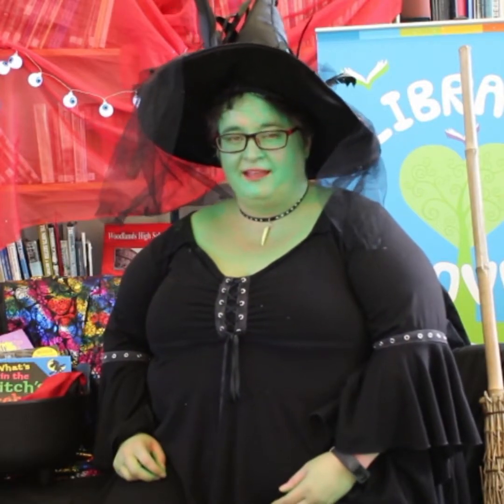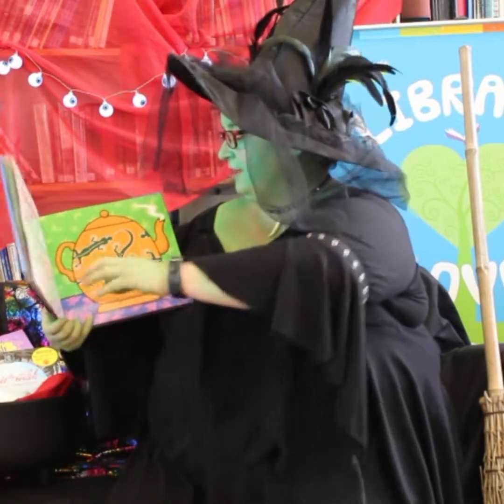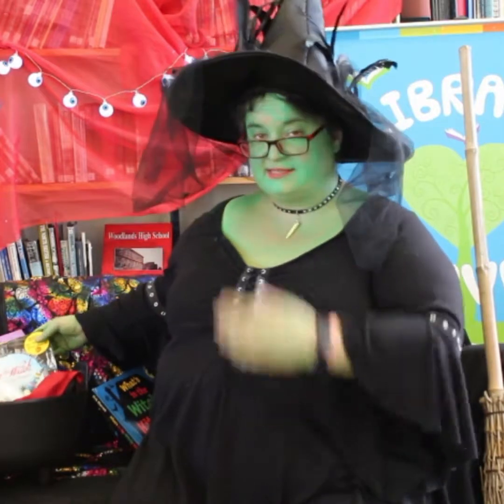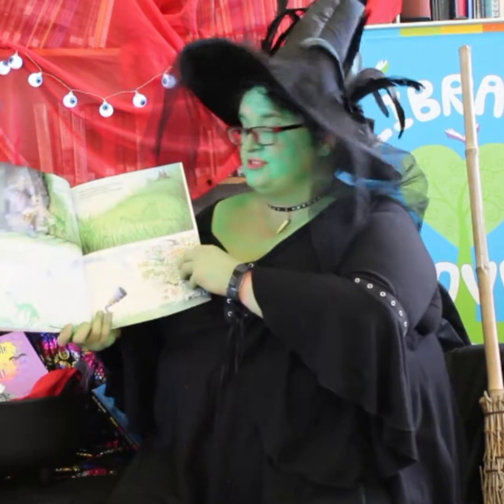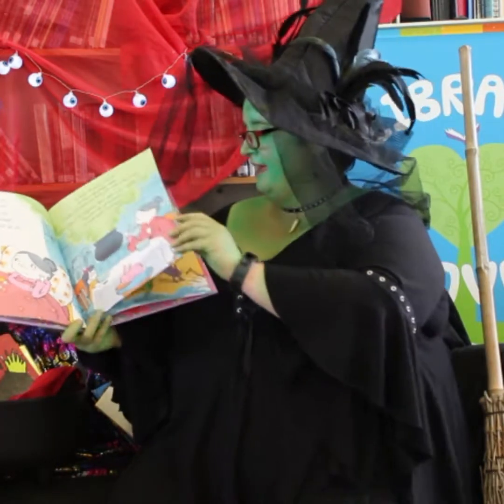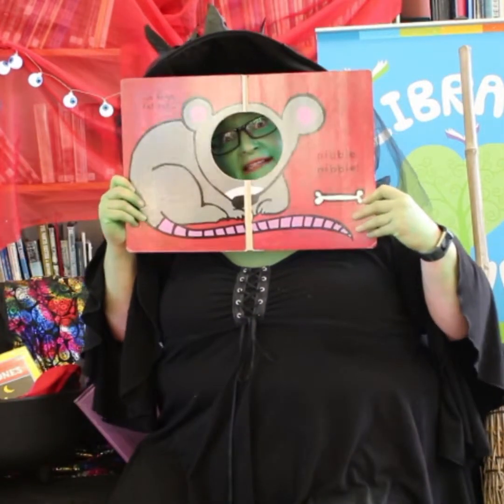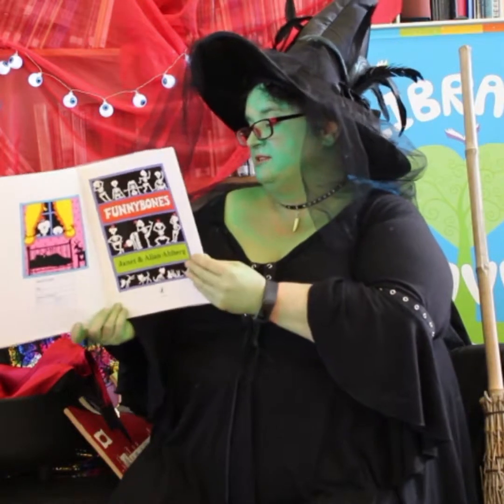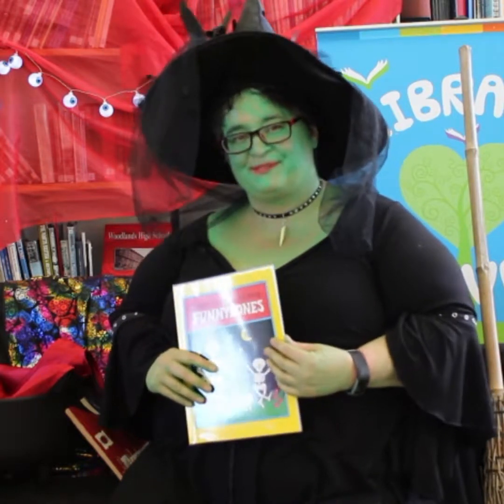Library Love Halloween children's books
A cauldron of magical children's books suitable for a spooky Hallowe'en storytelling!